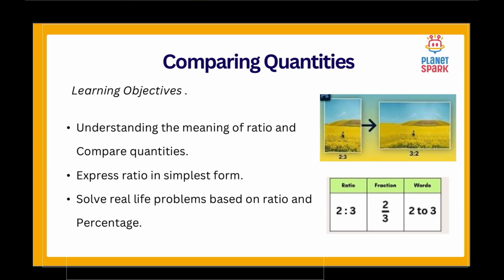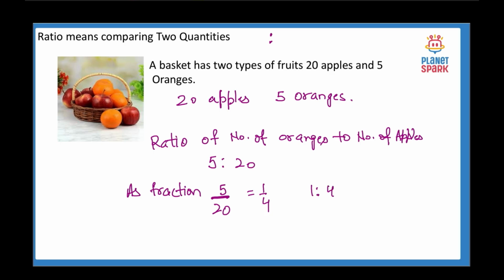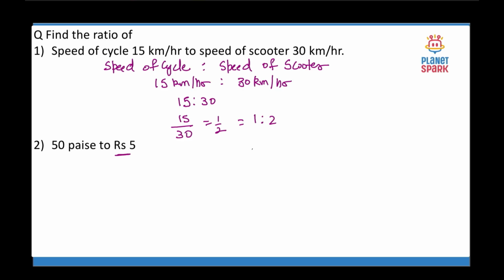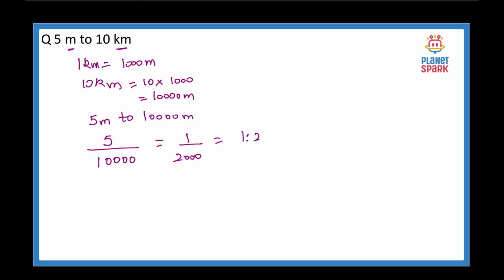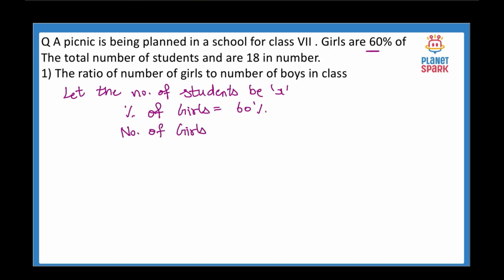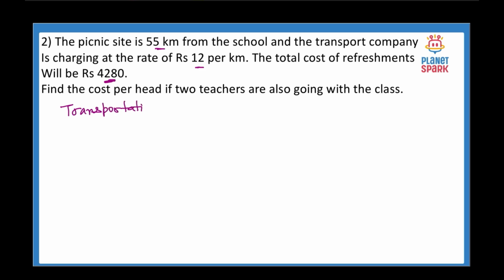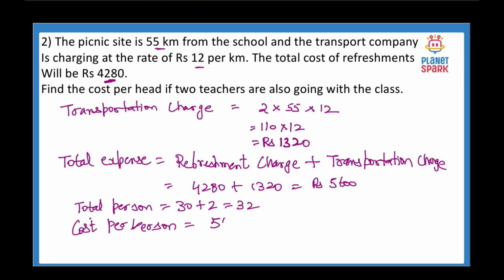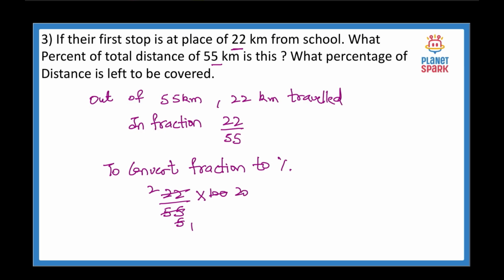Comparing Quantities | Ratio & Percentage Made Easy | Class 8 Maths | CBSE 2026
In this video, students will learn Comparing Quantities in a simple and clear way as per the Class 8 CBSE syllabus.

The lesson covers the concept of ratio, how to compare quantities, convert ratio into simplest form, and solve real-life problems using ratio and percentage.

This video is ideal for Class 8 students who want strong fundamentals and exam-ready preparation.

📘 What You’ll Learn:

Comparing Quantities
Simplest Form of Ratio
Ratio in Fraction & Word Form
Introduction to Percentage

📌 Perfect for revision, concept clarity, and CBSE exam preparation.